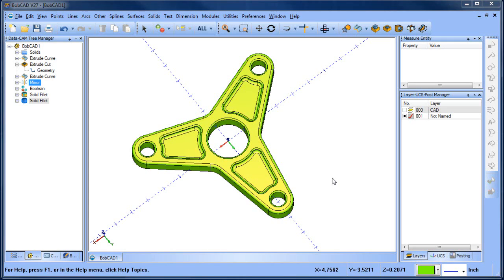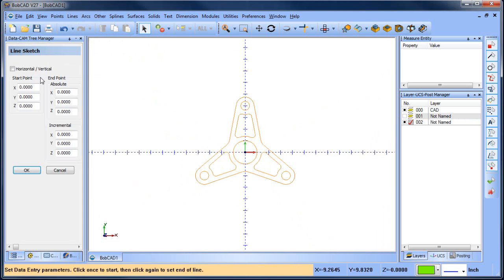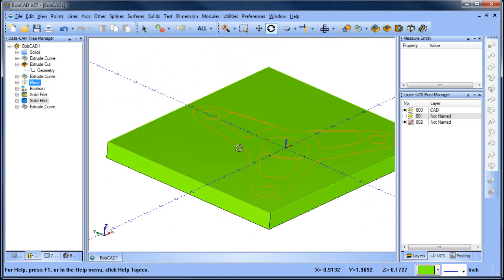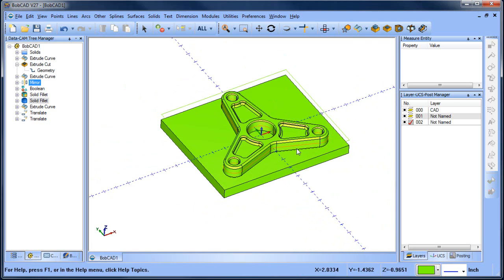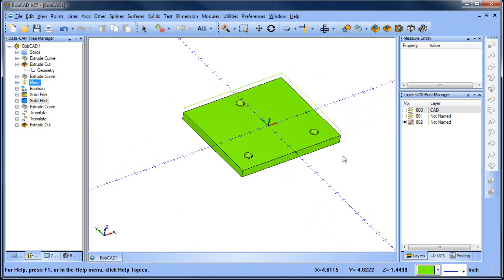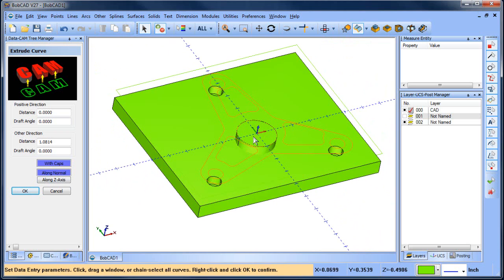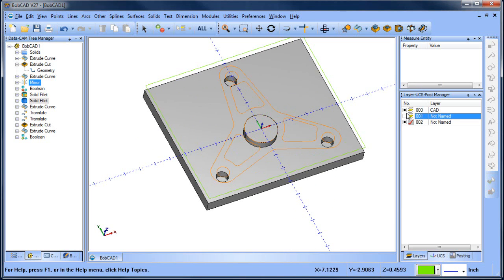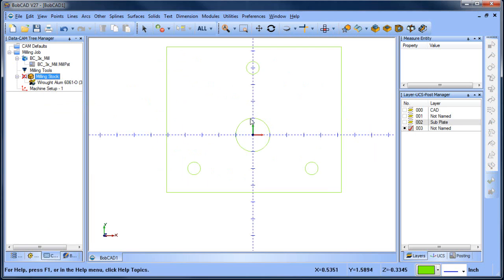2D CAD Drawing Tutorial BobCAD CAM V27 Part 2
In this BobCAD After Dark Video, Walk through the step of creating and machining a sub plate to hold our part.

If you need to send me something use this address: BobCAD-CAM, Inc. Attn: Al DePoalo 28200 U.S. Highway 19 N. Suite E Clearwater, FL 33761

Al DePoalo